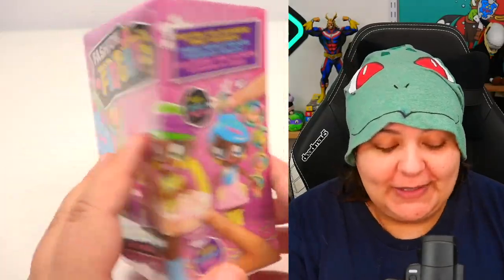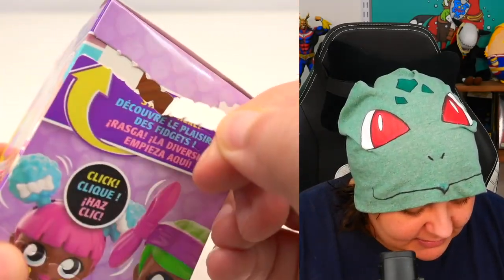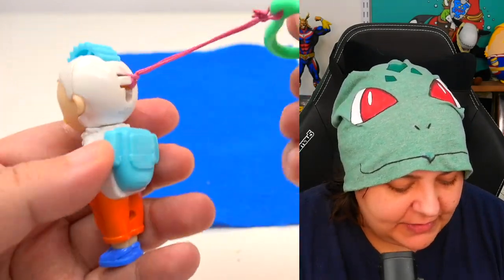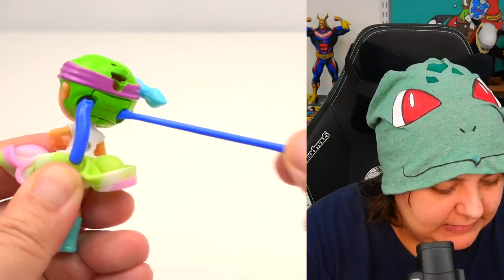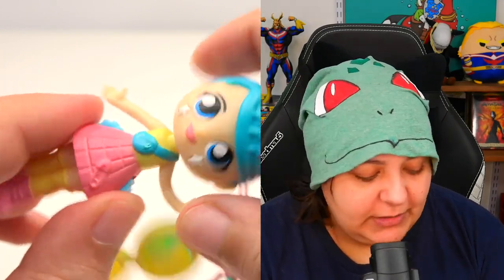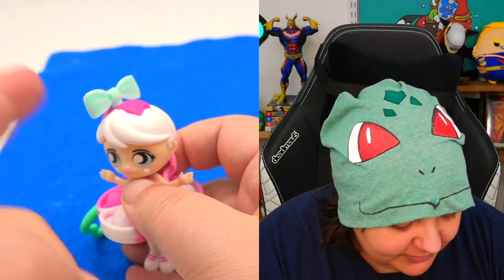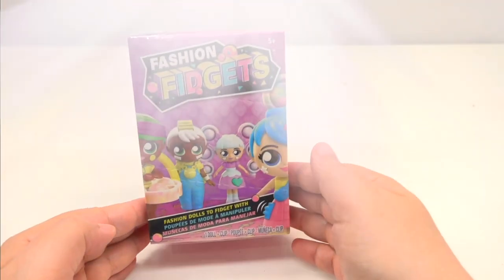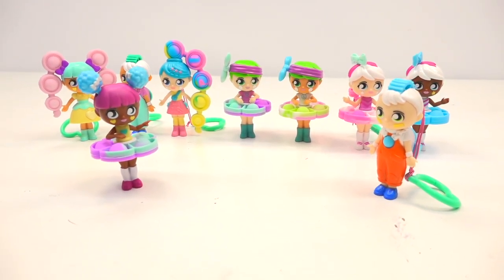More?! Unbox & Review UNIQUE Fidgets Toys Mystery Boxes Fashion Fidgets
Unbox & Review Fidget toys mystery boxes called fashion fidgets. These fidget toys were designed with the help of the viral tiktok fidget toy creator @MrsBench ! These fidget toys are great quality, but one of the designs is flawed and breaks. On this channel, we've done unique fidget toys, weird fidget toys, sensory toys and mystery boxes that are great for the office or on your desk. These fashion fidgets series 1 have popits, clickers like fidget cubes, monkey noodles and more.

My gear:
Streaming:
- MSI Laptop